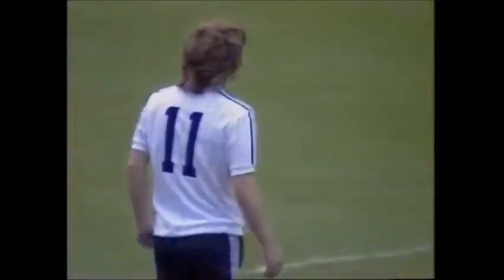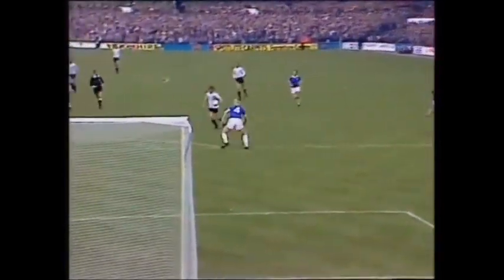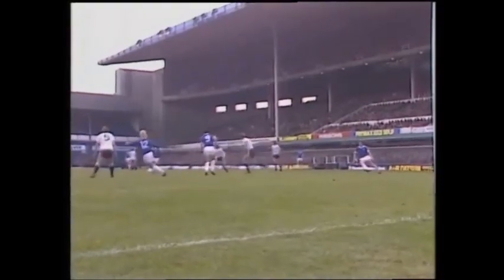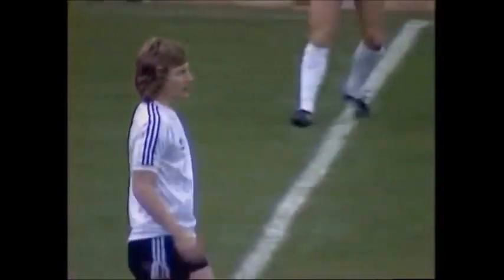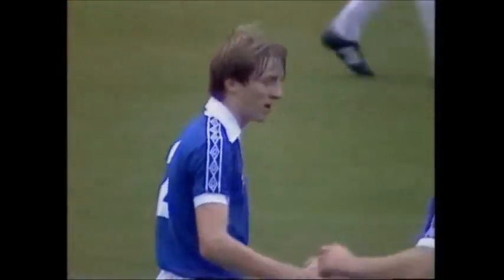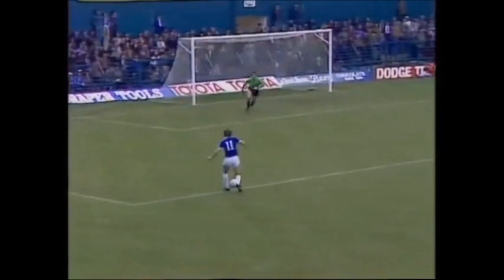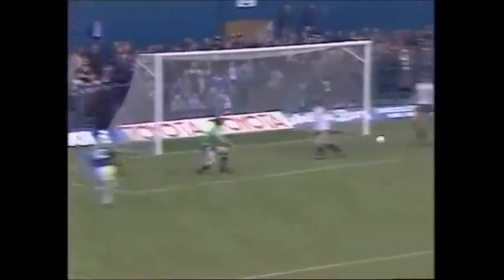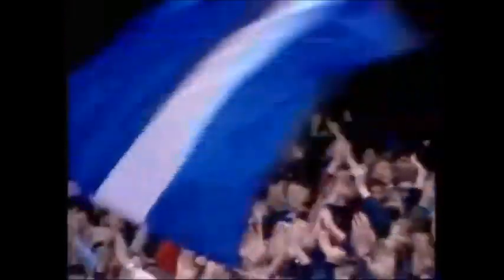Everton v Ipswich Town 17-10-1981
Everton have won three out of nine league games, all at home. Ipswich are top of the league and have only lost once in the league so far.